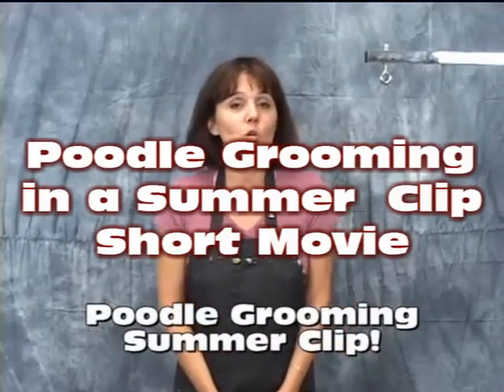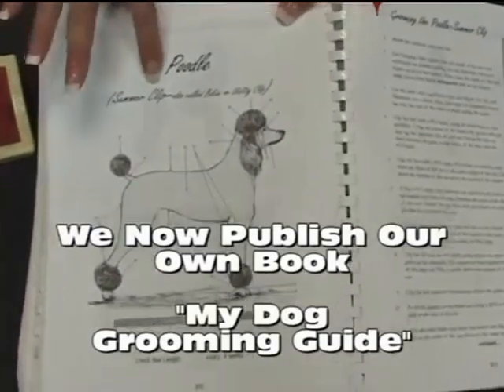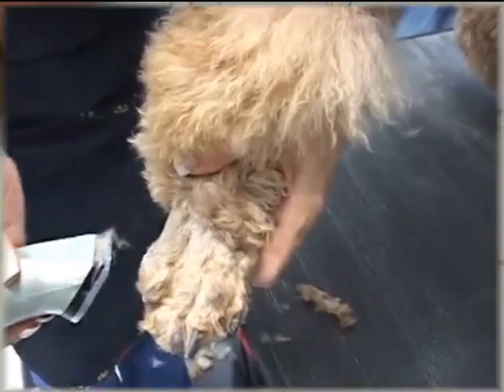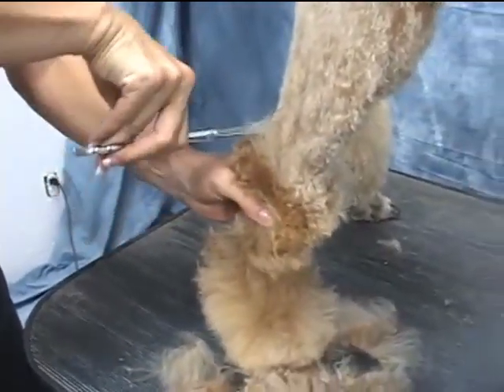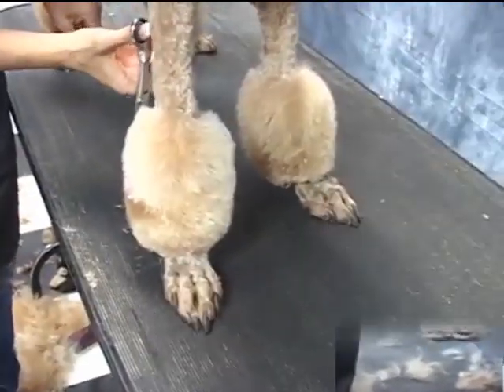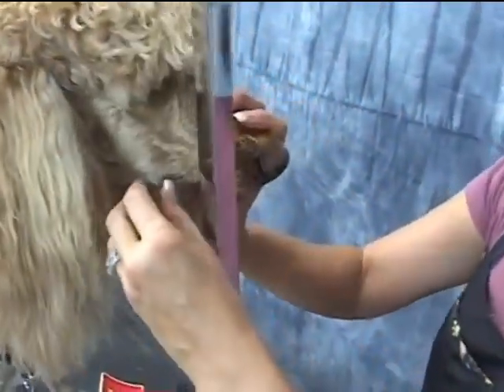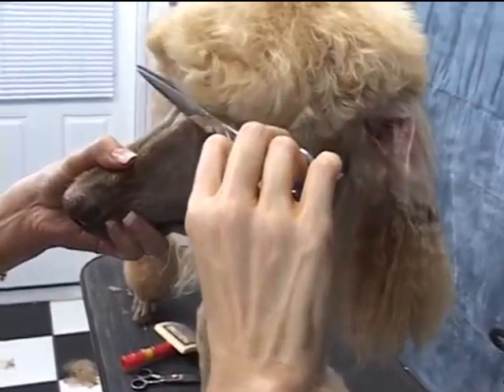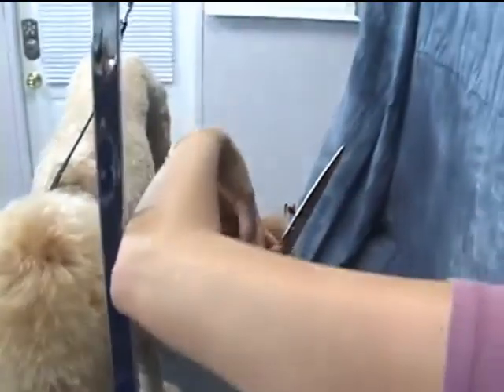How to Groom a Poodle Summer Clip Video at youtube.com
How to Groom a Poodle Summer Clip Video at youtube.com, Grooming Certificate